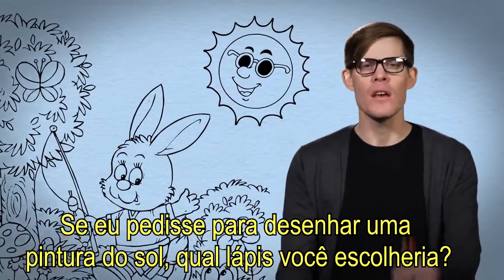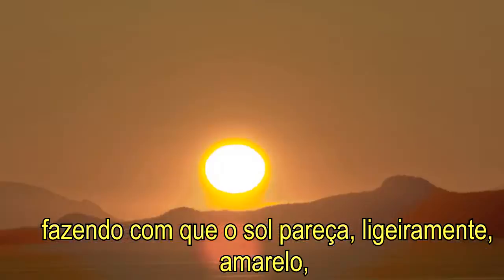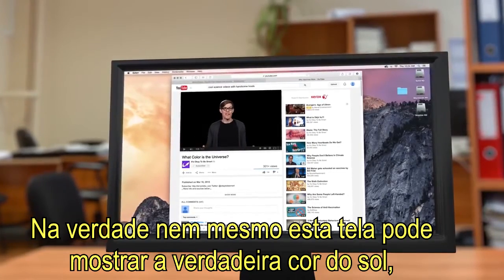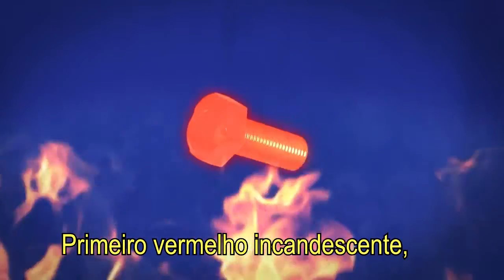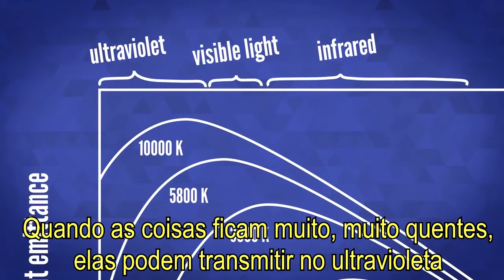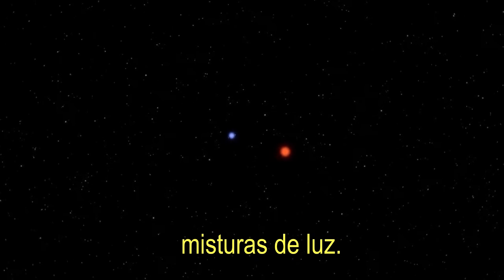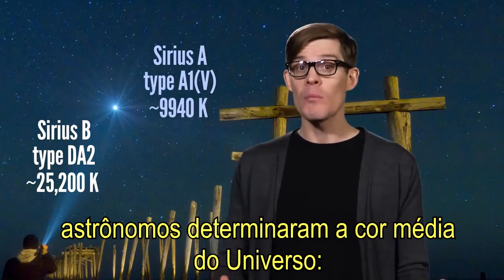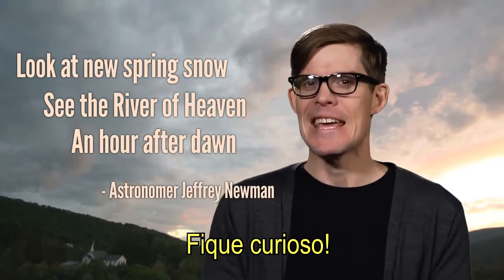Qual a Cor do Universo?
Responda rápido
Qual a cor do Sol???
E as outras estrelas também têm a mesma cor do Sol???

Qual a cor da nossa galáxia Via Láctea???

Confira mais um vídeo de Joe Hanson que pode surpreender você.